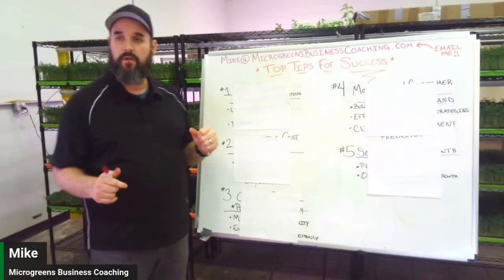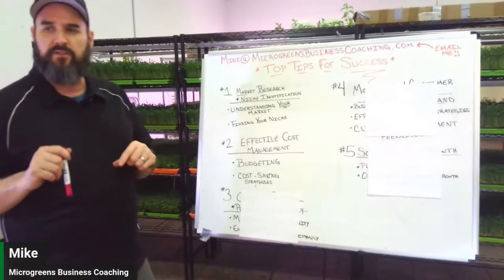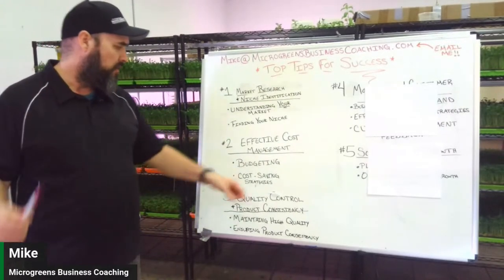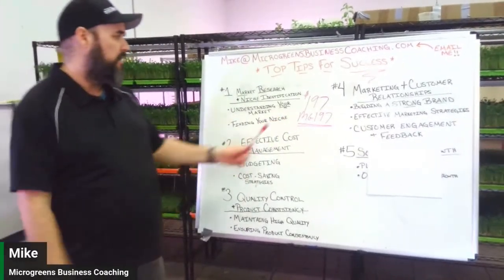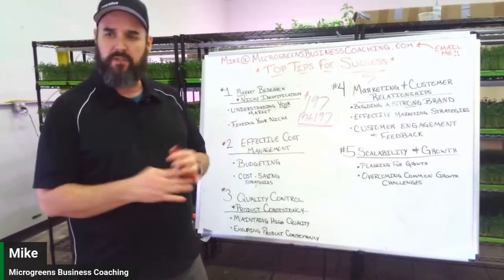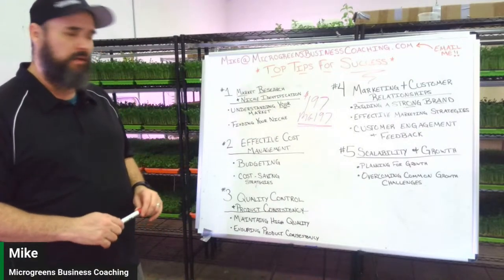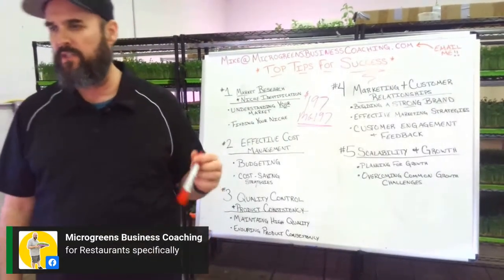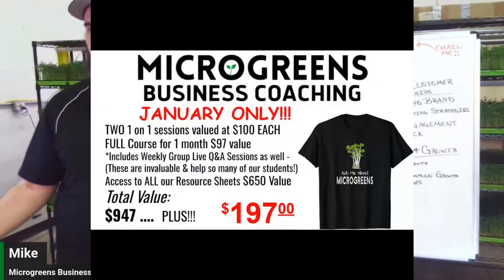Top Tips for Success in Your Microgreens Business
🌱 Top Tips for Success in Your Microgreens Business with Mike! 🌿

Today Mike spills the secrets to flourishing in the microgreens market. Whether you're a seasoned green entrepreneur or just planting your first seed, this video is your blueprint for success. Dive into mastering growing, discover the nuances of business dynamics, and explore the amazing world of urban farming, all through Mike's expert lens!

Join the Microgreens Movement! 🌿
From the basics of seed selection to the complexities of agricultural technology, Mike's insights will guide you in transforming your passion into a thriving, eco-friendly business. 🌱

About This Episode:
Today, Mike breaks down the essential tips for achieving success in your microgreen business. This episode is a goldmine for anyone looking to grow their own food and turn their microgreen varieties into a profitable venture.

Microgreens Business Coaching: Want to turn your green dream into reality?

Join our comprehensive coaching program and harness the power of agricultural entrepreneurship! [Microgreens Business Coaching Link]

Video Highlights:

0:00 Introduction to Microgreen Business Success

Ready to take your microgreens business to the next level? Join Mike's Microgreens Business Coaching and unlock your full potential today!